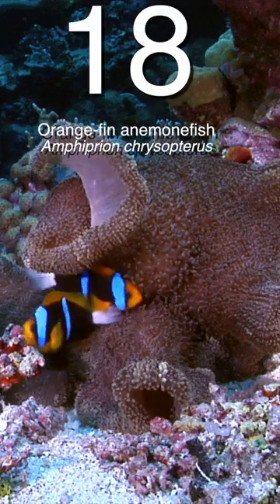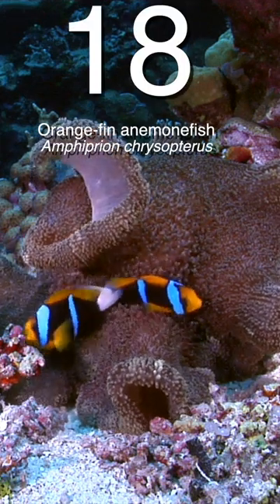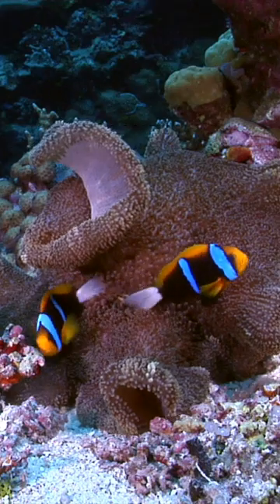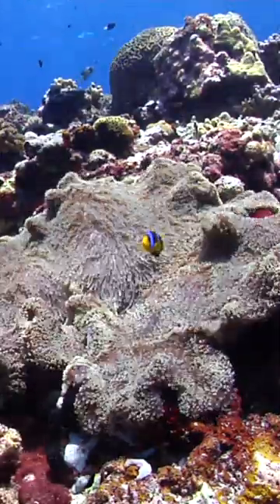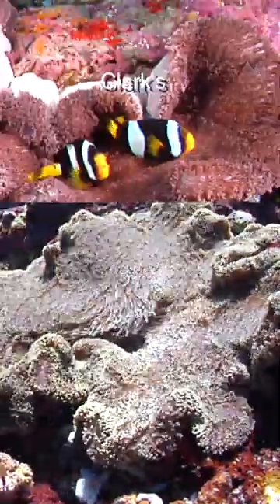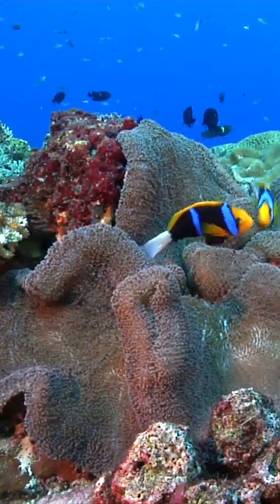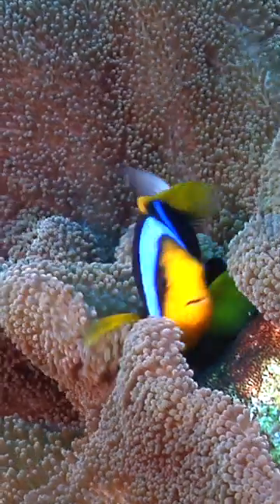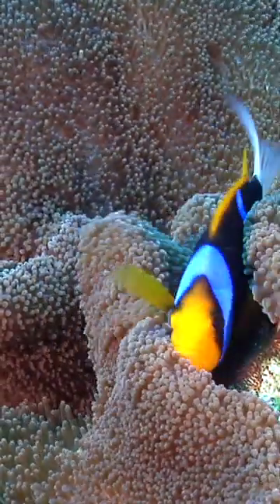The Elusive Orange-fin Anemonefish of the Solomon Islands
Follow the journey of the Orange-fin Anemonefish in the Solomon Islands, a species known for its stunning beauty and struggle for survival. Learn about their challenges, unique adaptations, and the vital role they play in maintaining the delicate balance of marine ecosystems in this underwater documentary. @UnderseaProductions